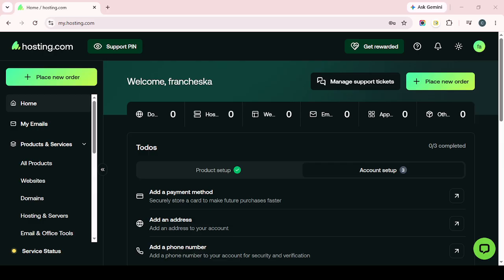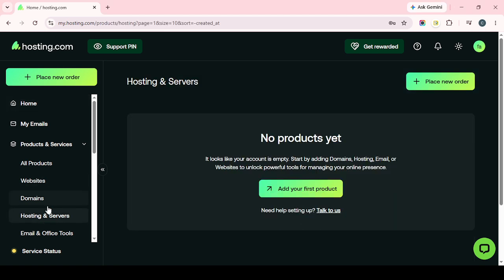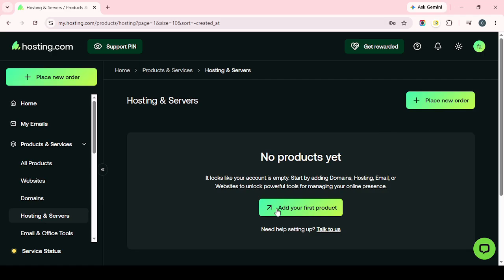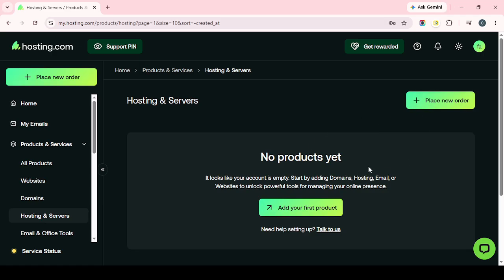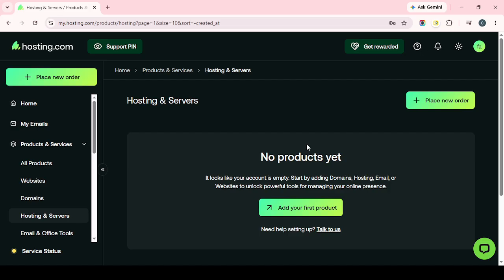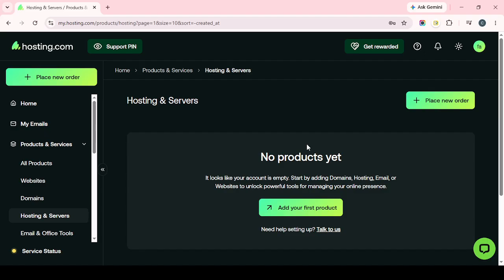How to Update PHP Version in A2 Hosting cPanelLog in to cPanel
Keep your website secure and compatible! Learn how to log into cPanel and update your PHP version in A2 Hosting using Select PHP Version or MultiPHP Manager in just a few clicks.